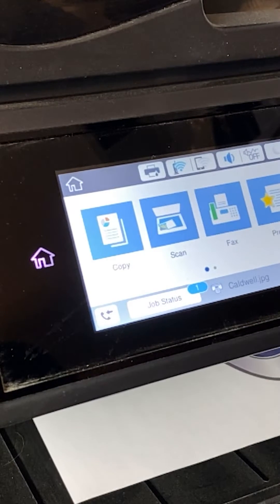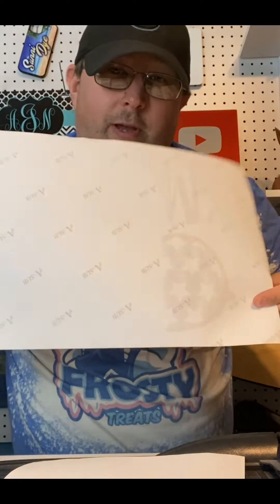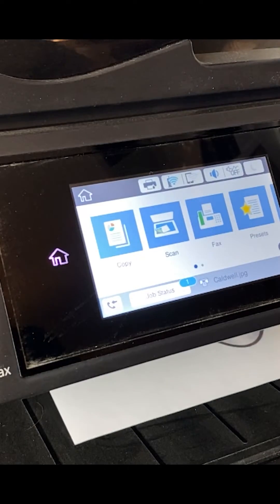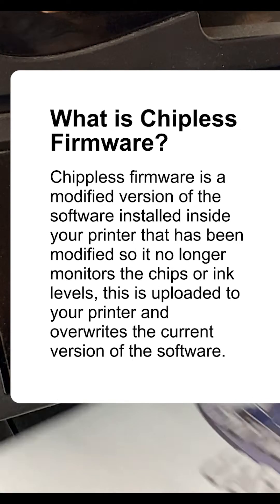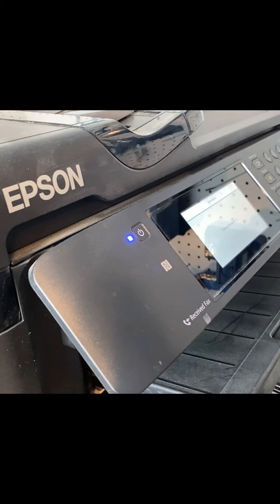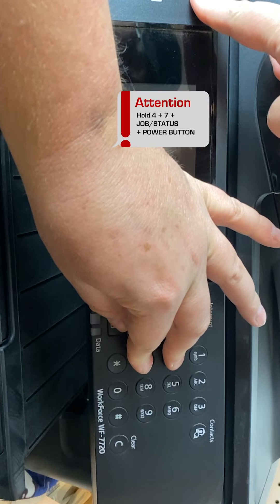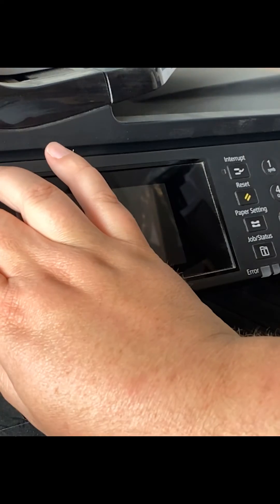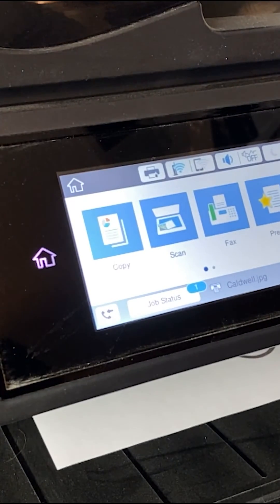Fixing Epson Workforce 7720 Sublimation Printer Cartridge Errors Using Chipless Firmware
In this video, we're going to convert a sublimation Epson WF7720 printer to chipless firmware to fix all of the annoying issues, such as "ink cartridges not recognized". This is a much needed fix for a sublimation printer.

What is Chipless firmware?
Chipless firmware uses custom instructions to overwrite the default instructions. This allows you to bypass the Epson chip system and forces your printer to always recognize the cartridges as full!

Why would I want to go chipless?

    1. So more random cartridge errors
    2. No more wasted paper
    3. Printer always shows FULL ink!
    4. Easy to install (Takes less than 5 minutes)

How do I go chipless?

    1. Turn Printer Off
    2. Hook up USB Cable
    3. To enter Program Update Mode, Press and hold 4+7+Job/Status+Power
    4. Start firmware application on PC
    5. Start Update. Power will blink during process
    6. Once complete, all lights will blink
    7. Press 0 to exit Program Update Mode
    8. Turn Printer On
    9. Open Firmware Activation on PC
    10. Select Printer, Activate Online
    11. Save Recovery Code
    12. Turn Printer Off
    13. NEVER Update or you will need to run this all again
    14. Enjoy Your Chipless Printer

Settings used:
- Premium Matte Paper settings
- 8.5" x 11" A-Sub Paper
- Heat Press to 375* F
- 70 Seconds press time
- Medium Pressure

Equipment used:
- Tusy Heat Press

- Hiipoo Ink

- Butcher Paper

- Standard Printer Paper
- Epson Workforce WF-7720 printer
- Sublimation Tape